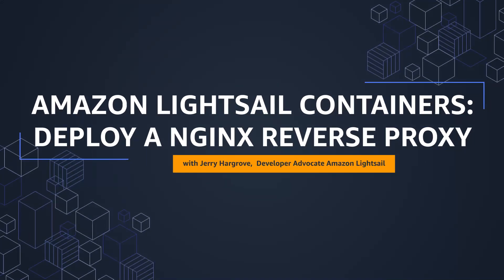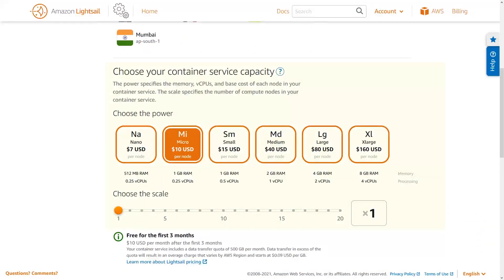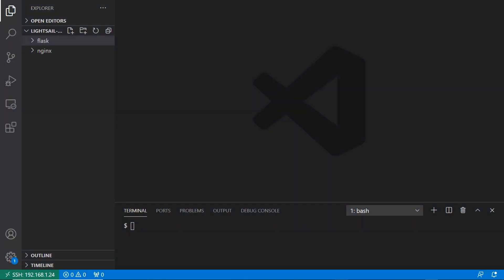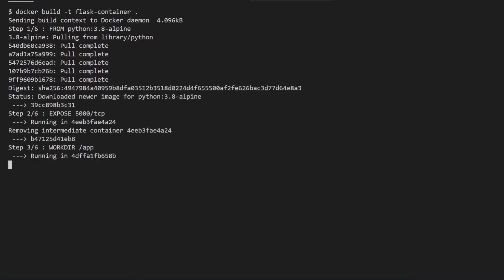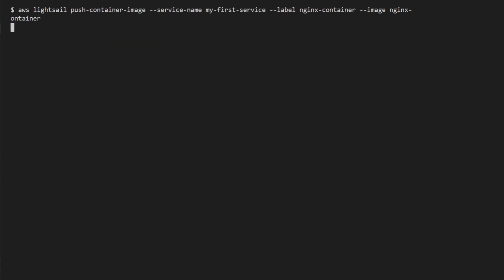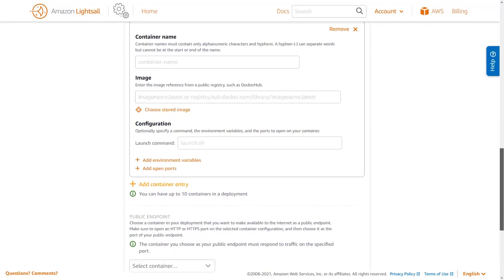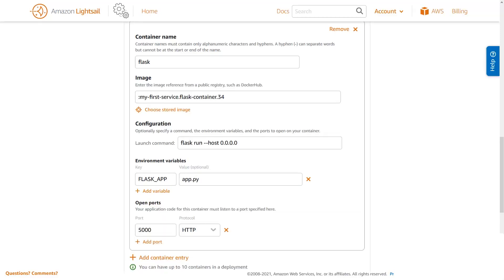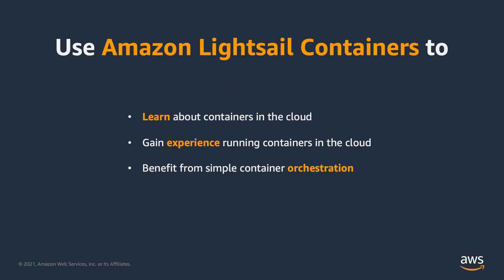Amazon Lightsail Tutorial: Deploy an NGINX Reverse Proxy | Amazon Web Services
Amazon Lightsail is the easiest way to get started on AWS. We have a number of tutorials to help you on your cloud journey. In this tutorial, you create a Flask application, build a Docker container, create a container service on Lightsail, and then deploy the application.  You can also follow along the written tutorial.